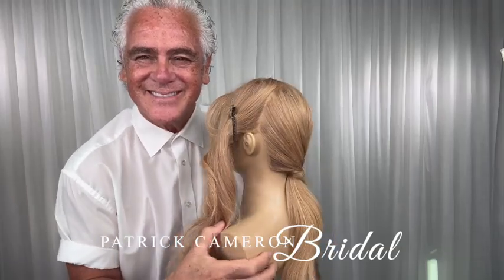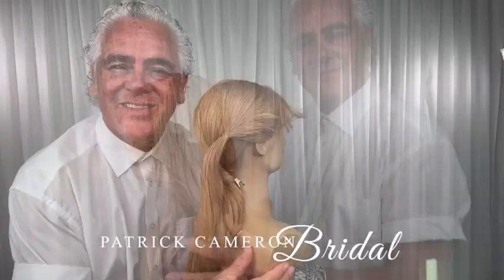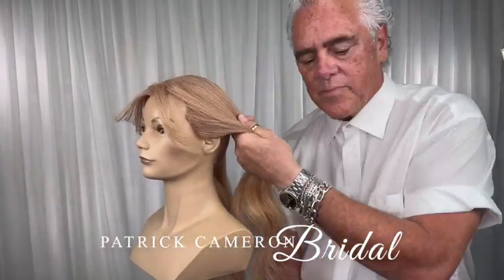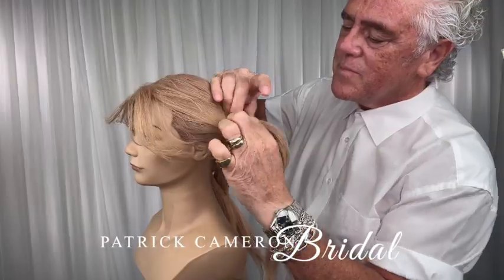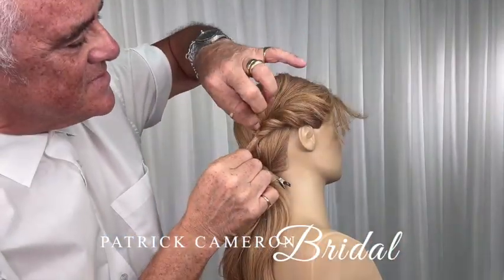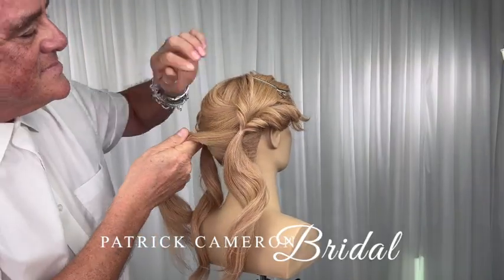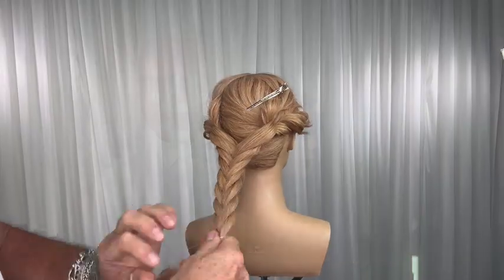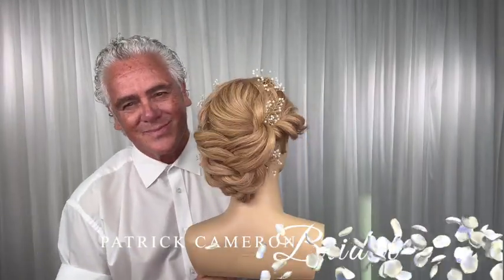Soft bridal chignon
This technique is so easy and perfect for a romantic wedding hairstyle.